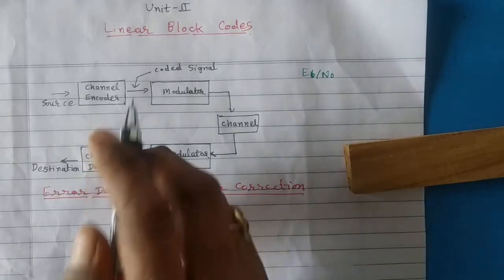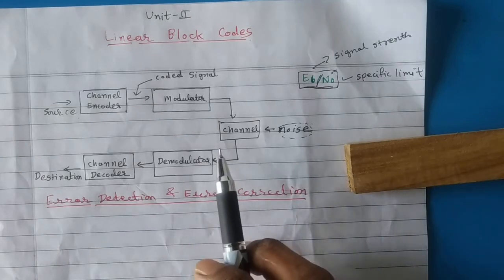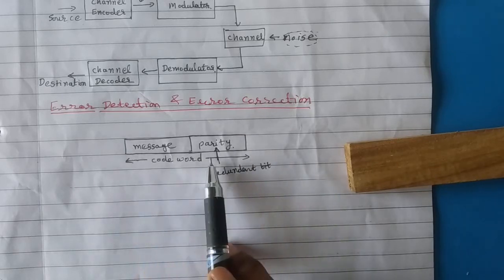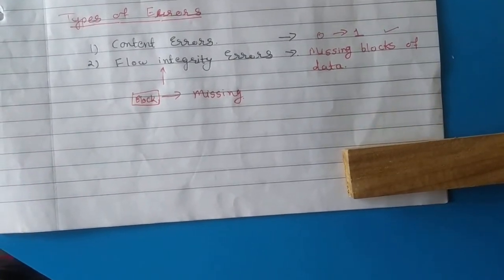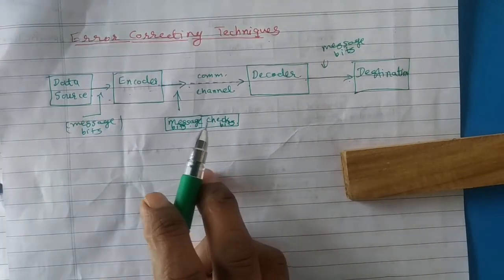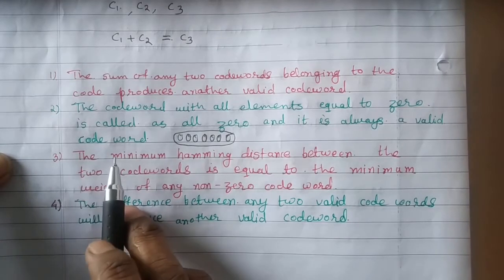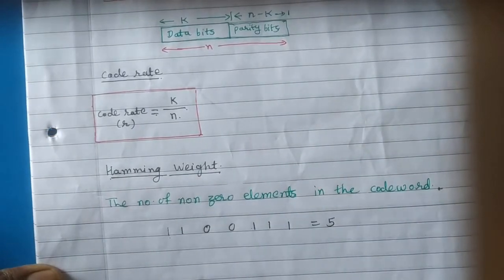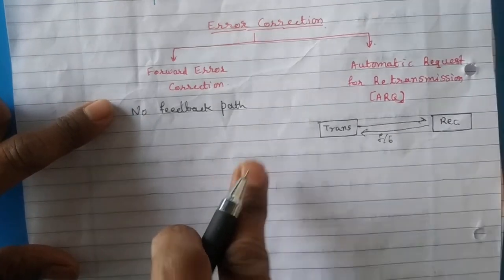Introduction to Channel Coding | Lecture 14| Information Theory & Coding Technique| ITCCN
This video discusses why channel coding is important and types of error correction and error detection techniques